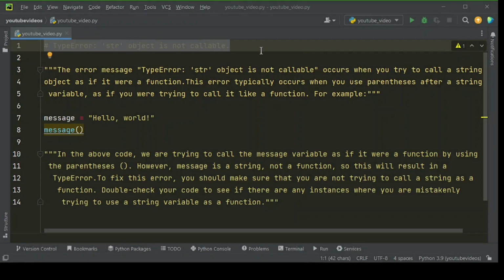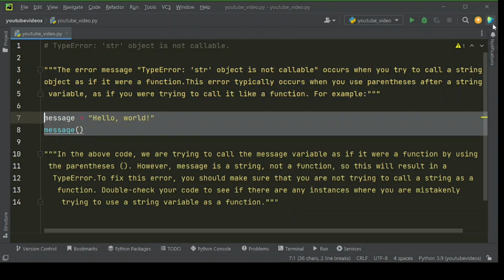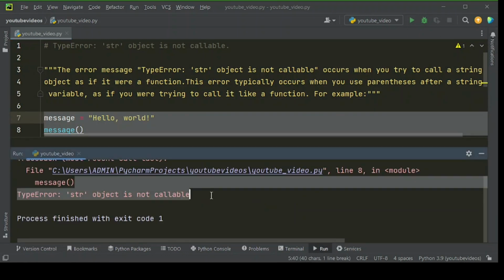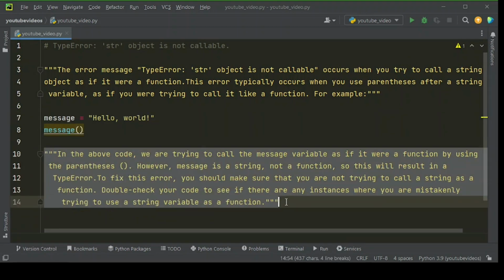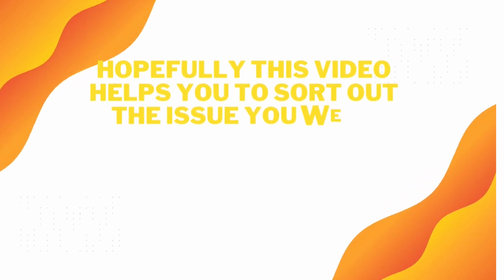Understanding and Resolving TypeError: 'str' object is not callable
Have you encountered the frustrating TypeError message in Python, stating 'str' object is not callable? In this quick video, we delve into the reasons behind this error and provide clear strategies to resolve it. Whether you're a beginner or an experienced developer, understanding this common issue can save you valuable debugging time.